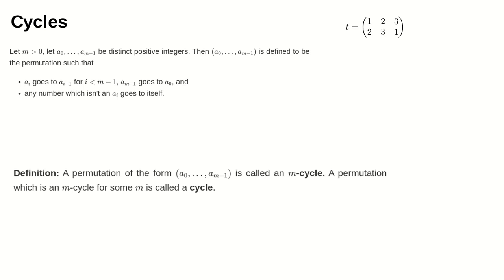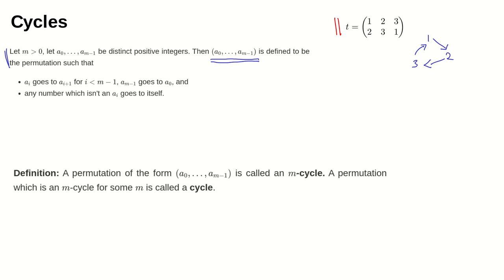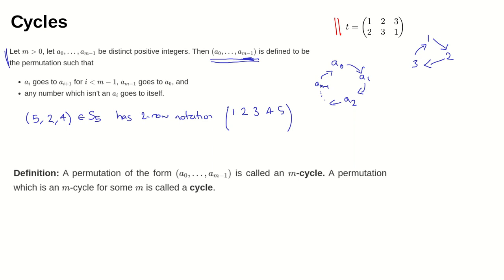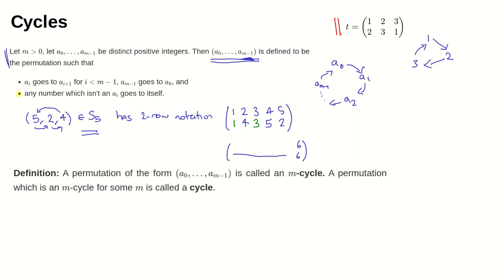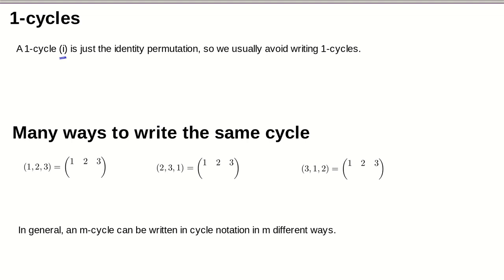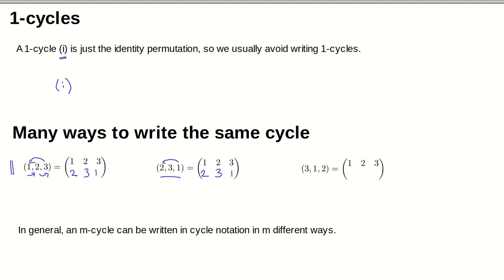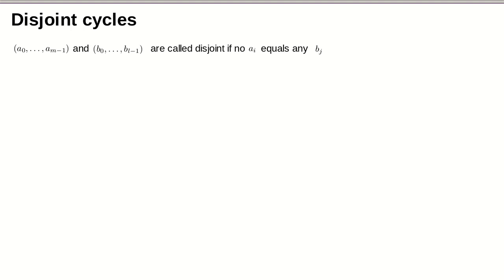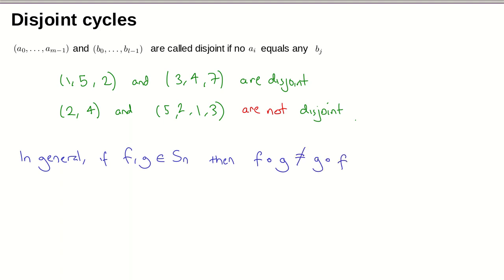MATH0005 L16a: cycles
MATH0005 L16a: definition of an m-cycle, example cycles, two-row notation for a cycle, 1-cycles are the identity (and the notation looks confusingly like function application) so we omit them, example to show that there are m-different ways to write an m-cycle in cycle notation, definition of disjoint cycles, statement that disjoing cycles commute.